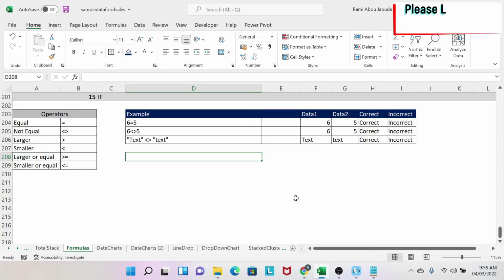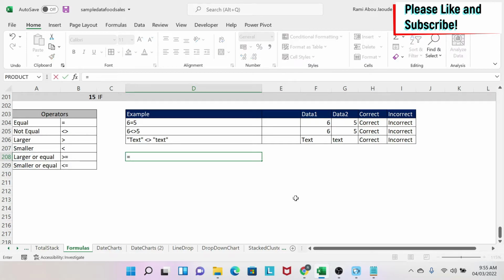016. Practical use of the IF statement - one of the most used in Excel! in 3 minutes!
The topic of this video is showcase the ins and outs of the IF statement formula in Microsoft Excel. In just a few minutes!